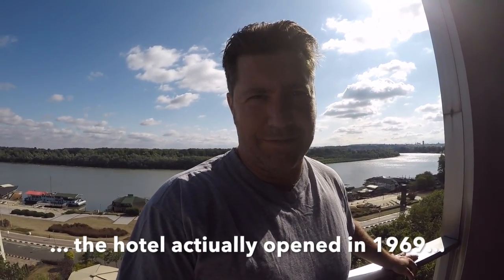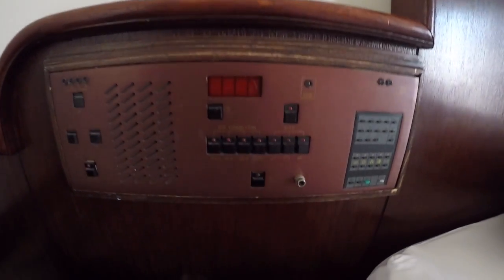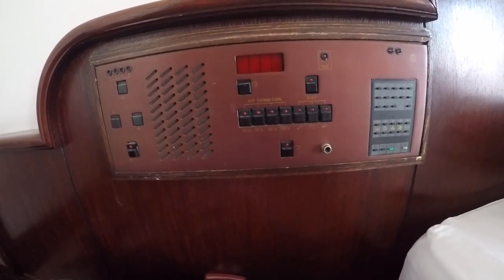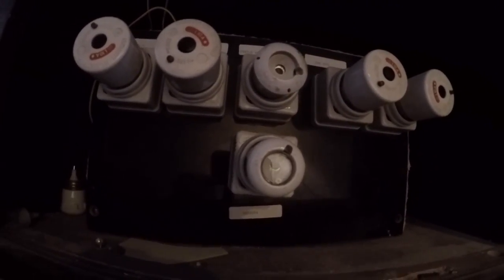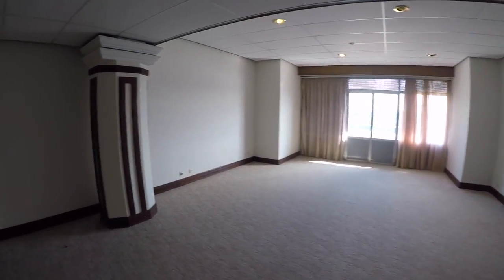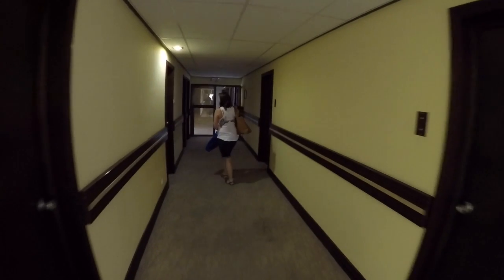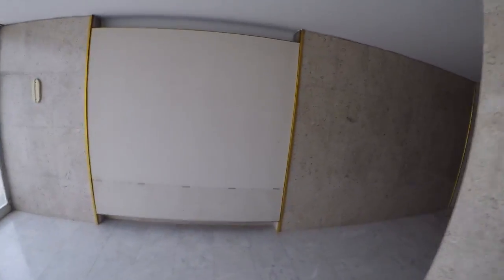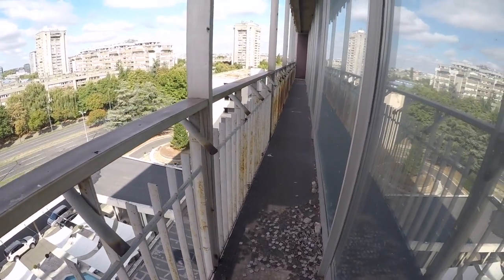Inside Hotel Yugoslavija - Today..